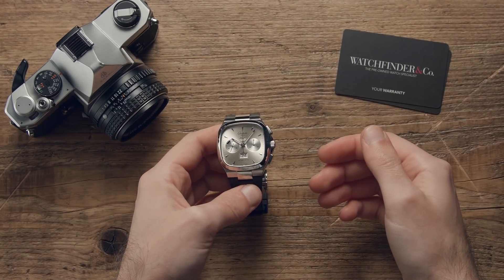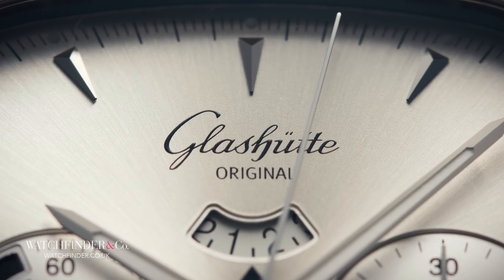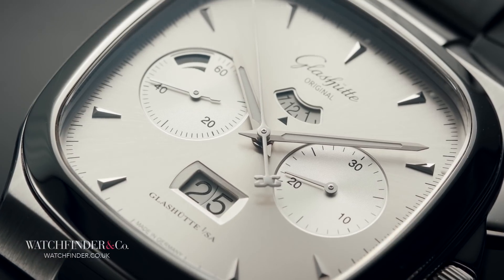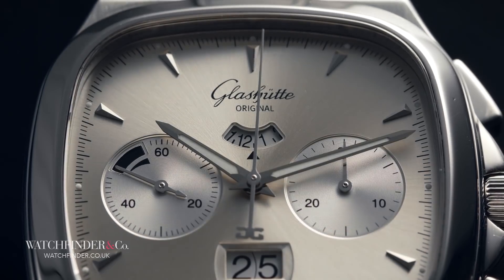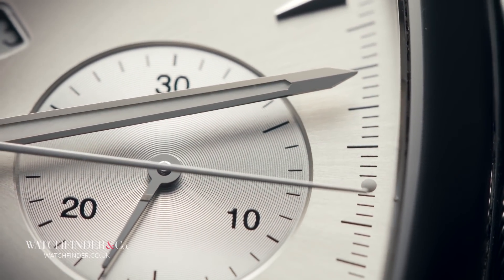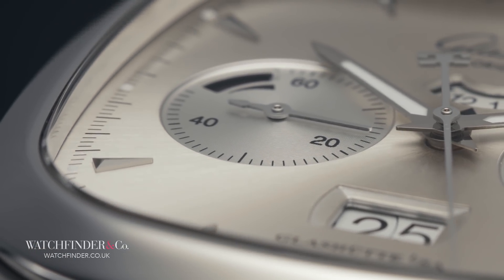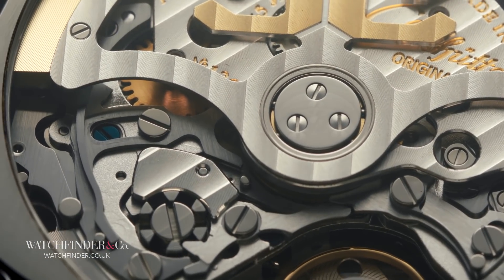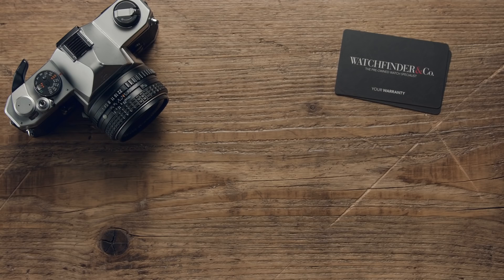Audemars Piguet Royal Oak Watch … from Germany? | Watchfinder & Co.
The seventies was a decade of catastrophic disaster. The oxygen tanks on board Apollo 13 ruptured, almost stranding the crew in space; the Unit 2 reactor of the Three Mile Island nuclear power plant partially melted down; and the entire Swiss watch industry was destroyed by new technology coming out of Japan. But it wasn’t all doom and gloom, because as far as watches are concerned at least, it was also the beginning of a new era in many respects, a story captured by the Glashütte Original Seventies Chronograph Panorama Date.

Featured Watches:
Glashütte Original Seventies Chronograph Panorama Date 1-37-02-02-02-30

Watchfinder, the pre-owned watch specialist, is now available in France, Germany, Switzerland, USA and Hong Kong.